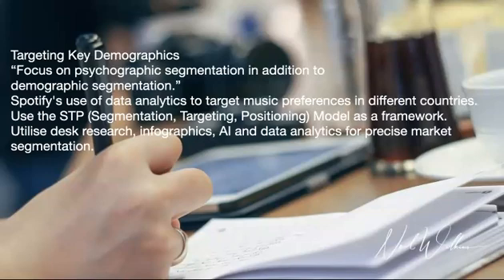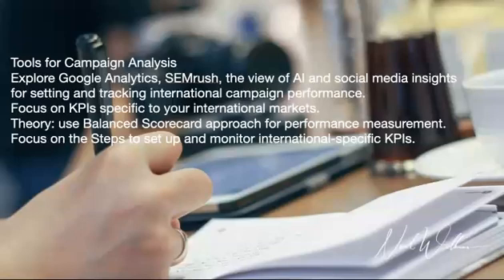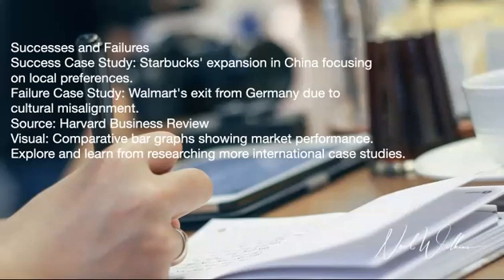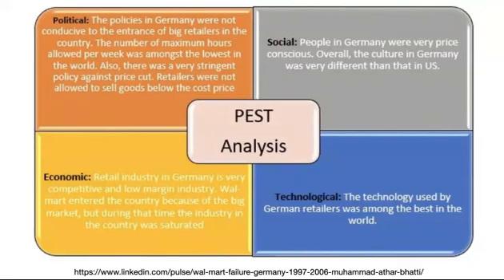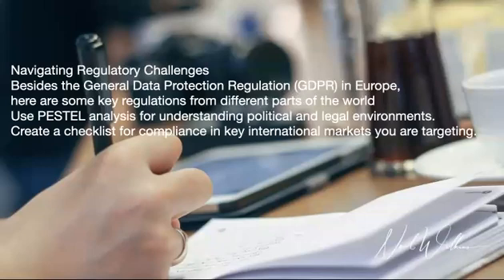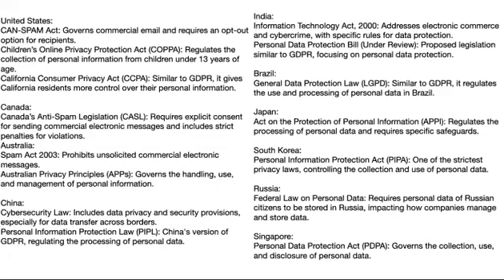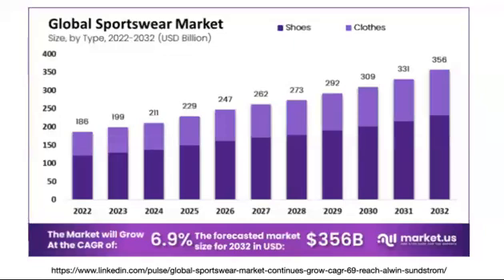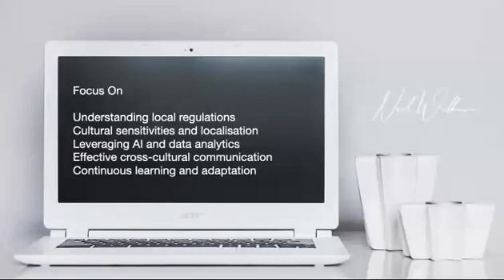International Marketing Campaigns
In this episode of the Neil Wilkins Podcast, Neil talks to a Cambridge Marketing College audience about the nuances of running international marketing campaigns and the considerations beyond marketing to a more familiar, local audience.

Key Takeaways to Focus on:

- Understand Local Regulations: Prioritise learning about regional marketing regulations, such as GDPR in Europe or the CCPA in California, to ensure compliance in every target market.
- Cultural Sensitivity and Localisation: Remember the importance of adapting marketing messages to local cultures and languages for better audience engagement and brand resonance.
- Leverage AI and Data Analytics: Utilise AI tools and data analytics to gain deeper insights into customer behaviour, tailor marketing strategies, and optimise campaign performance in different markets.
- Effective Cross-Cultural Communication: Develop strategies for effective communication and coordination within international marketing teams, using tools that support collaboration across different time zones and languages.